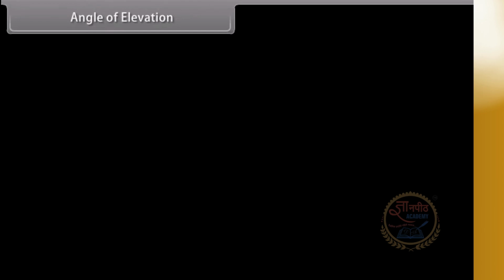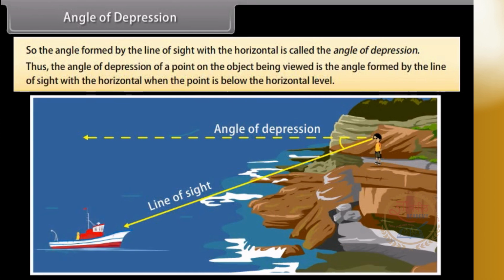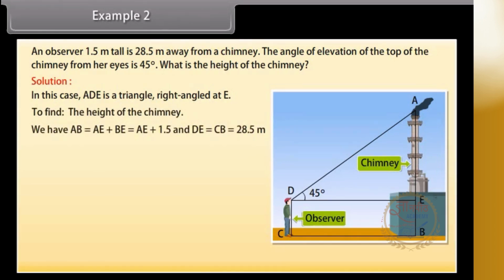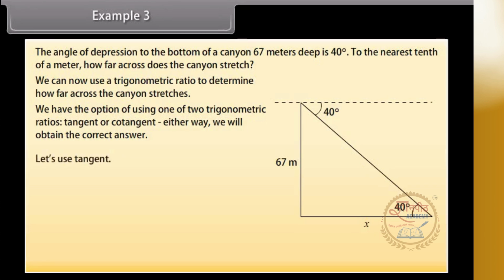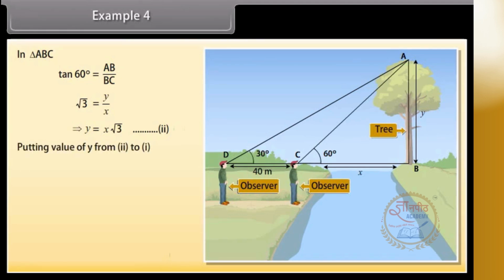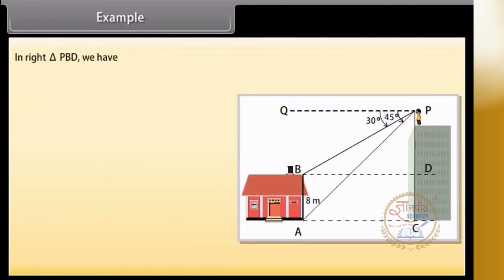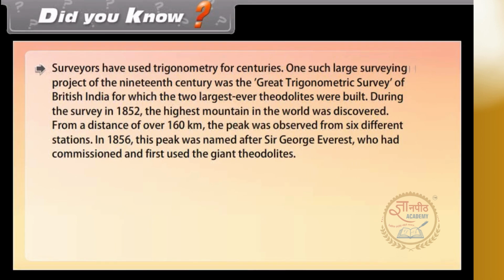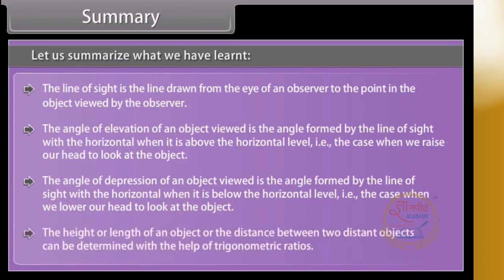Applications of Trigonometry | Class 10 Maths Exercise 8.3 Solutions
Welcome to our Class 10 Maths - Applications of Trigonometry video! 🎓📐 In this lesson, we will walk you through Exercise 8.3 from Chapter 8 of the NCERT textbook, covering the practical applications of trigonometry. These problems focus on using trigonometric ratios to solve real-life problems involving heights and distances.

In this video, you will learn:

How to apply trigonometry to calculate heights and distances
Solving problems involving angles of elevation and depression
Step-by-step solutions to all questions in Exercise 8.3
Tips and tricks for understanding word problems
By the end of this video, you’ll gain confidence in applying trigonometric concepts to solve these types of problems effectively.

1:20 - Overview of Trigonometry in Heights and Distances
3:45 - Question 1: Angle of Elevation Problem
7:30 - Question 2: Angle of Depression Problem
11:50 - Question 3: Solving Word Problems
16:10 - Summary and Key Takeaways

Class 10 Trigonometry Introduction
NCERT Solutions for Exercise 8.2